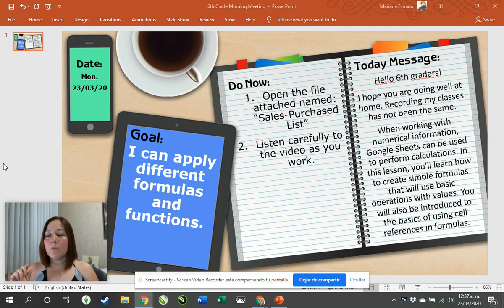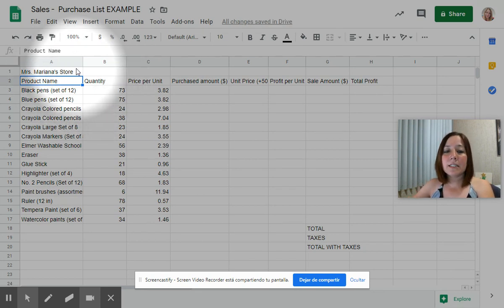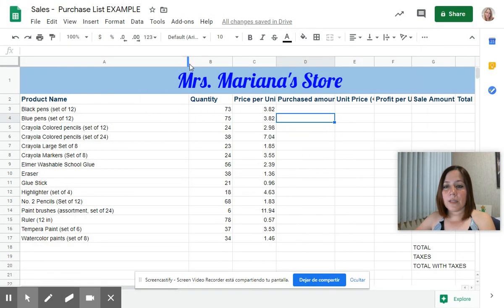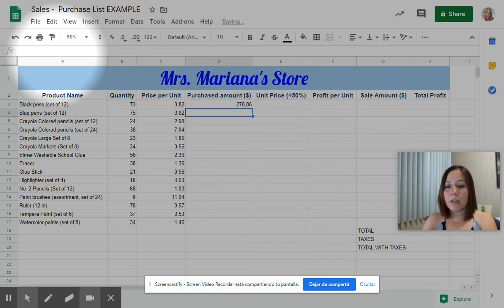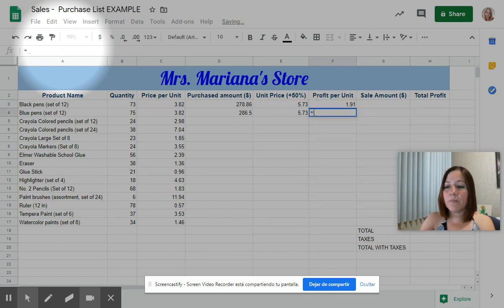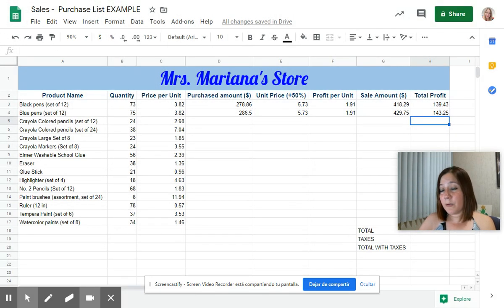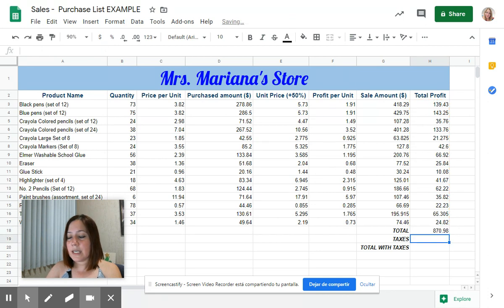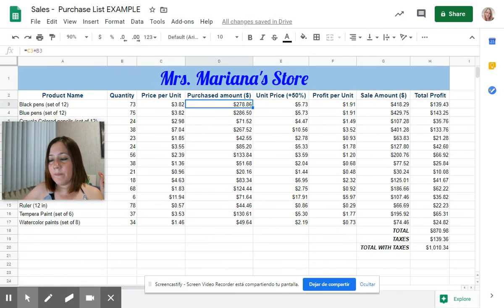6th Grade Computer Class - Working with Basic Operations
6th Grade computer class - Google Sheets - Working with basic operatoins